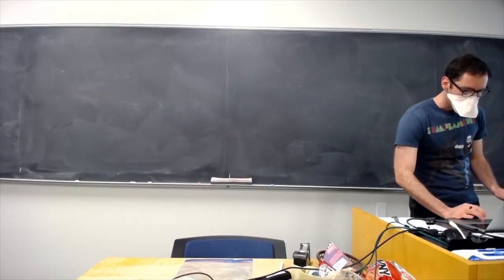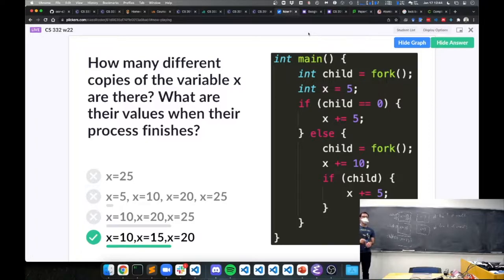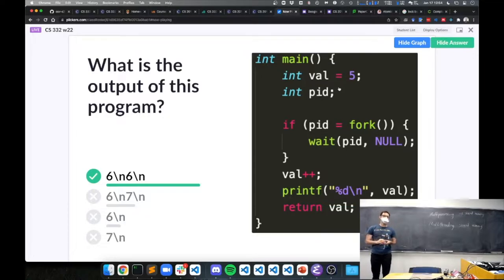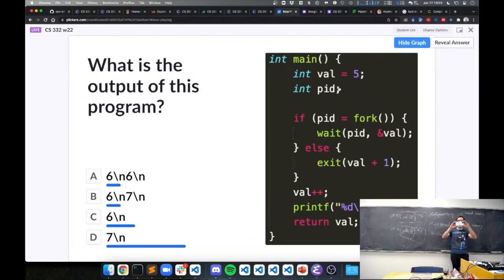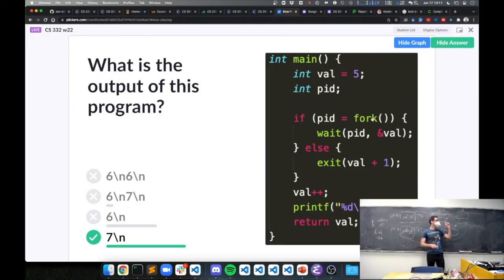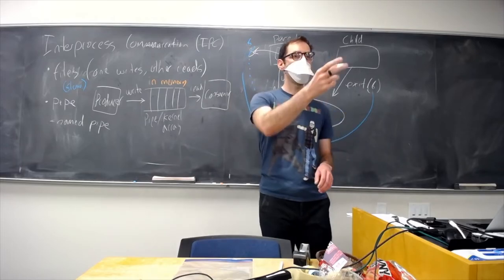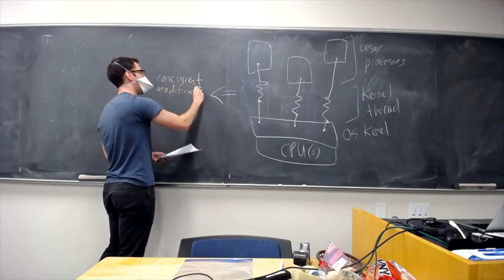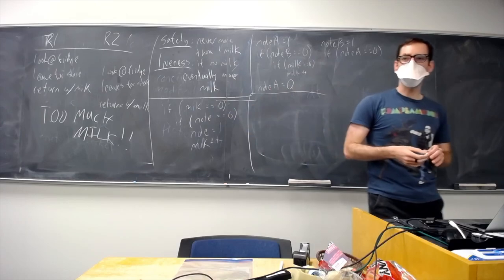CS 332 fork/wait/exit and Data Races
We practice working with fork/wait/exit, and start looking at how life gets complicated when multiple threads share memory.